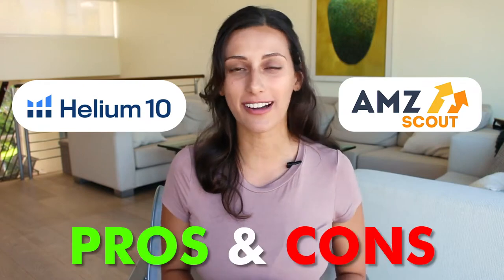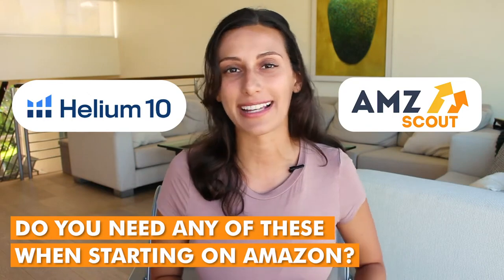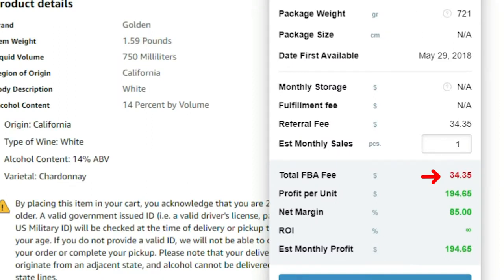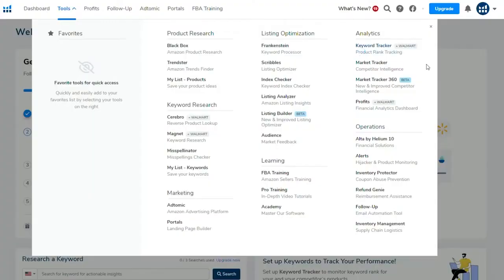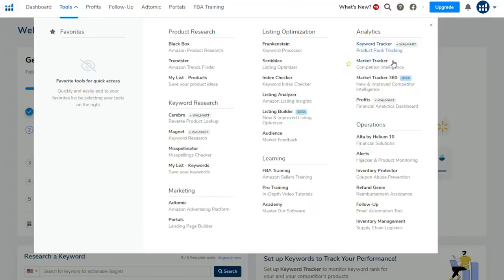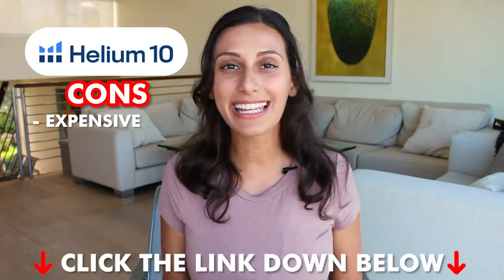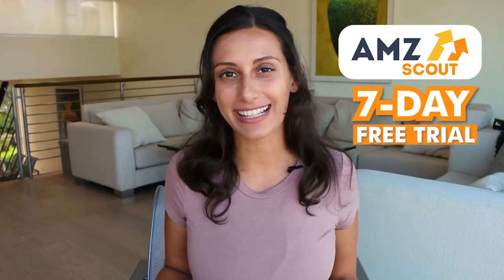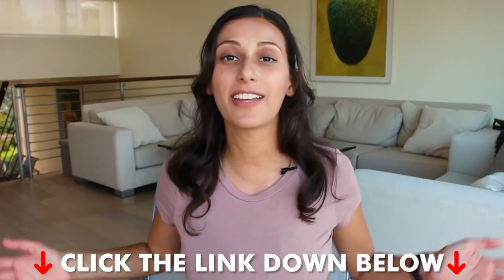Helium 10 VS AMZ Scout | UNBIASED Review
✔  Helium 10 (advanced product research & keyword tool)

The best product research and keyword tool is out there, but how do you know which one that is? In this video I breakdown 2 big players in the game, with listing the pros and cons of each to help you choose the best for your business!

for discounts on 3 months of Jungle Scout!!

△ Sign up for the Passion Product Formula & as a thank you you'll receive a FREE 1-on-1 CALL WITH ME!

△ Build conversational surveys that’ll get you a 40% higher completion rate from customers with SurveySparrow

BUSINESS 🍷
→ Purchase Vino Cards (Link to Amazon)